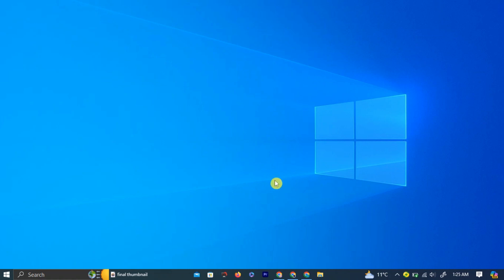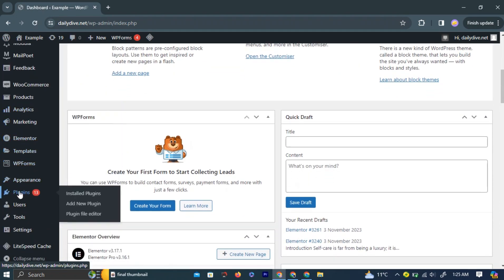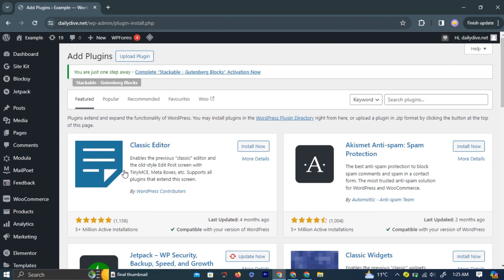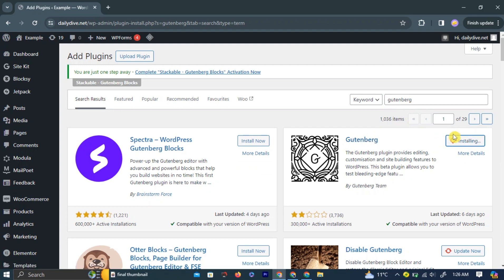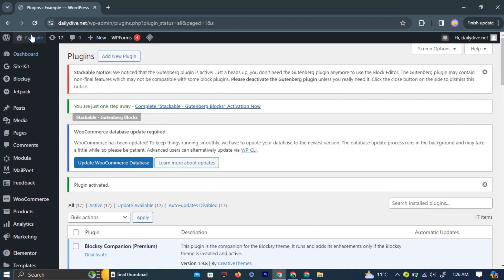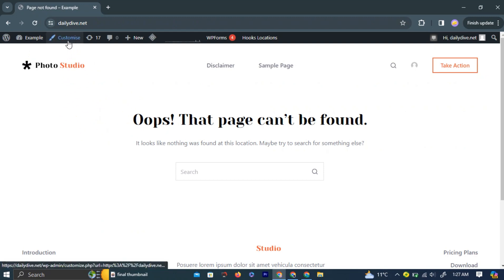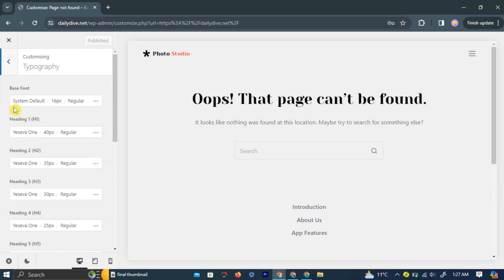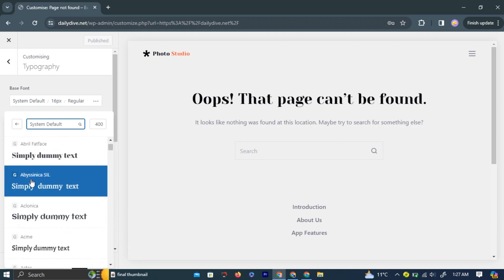How to Add Google Fonts to WordPress Website (2024 Update)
Enhance the visual appeal of your WordPress website with our updated tutorial on adding Google Fonts! In this step-by-step guide, we'll show you how to incorporate a wide range of stylish and versatile fonts from Google into your website, giving it a unique and professional look.

Join us as we explore the simple process of integrating Google Fonts into your WordPress site without any coding knowledge required. Learn how to access the vast library of Google Fonts and select the perfect typography to match your website's brand and aesthetic.

Discover easy-to-follow instructions for implementing Google Fonts using both the built-in WordPress Customizer and manual methods. Whether you're revamping an existing website or starting a new project, adding Google Fonts will instantly elevate your design and enhance readability.

Don't settle for basic typography! Watch now and learn how to elevate your WordPress website's appearance with the addition of Google Fonts.

💬 Share your favorite Google Fonts combinations in the comments below!